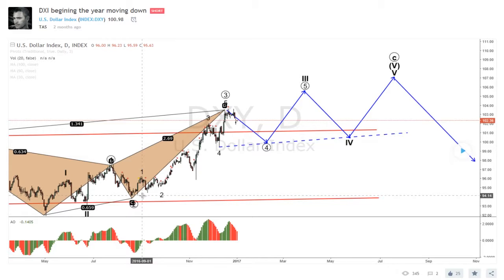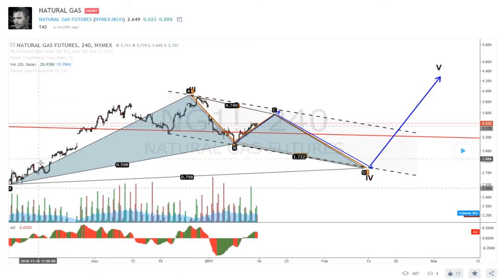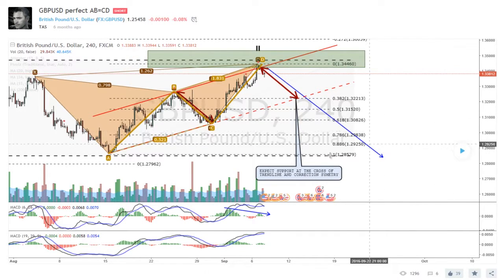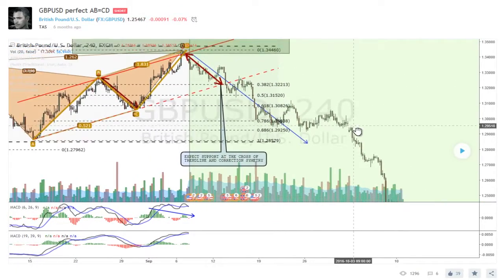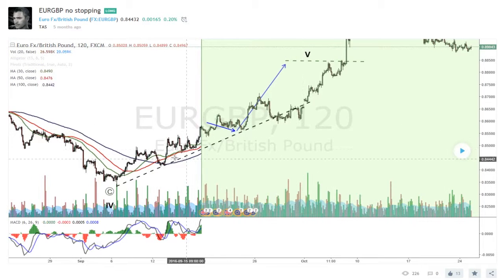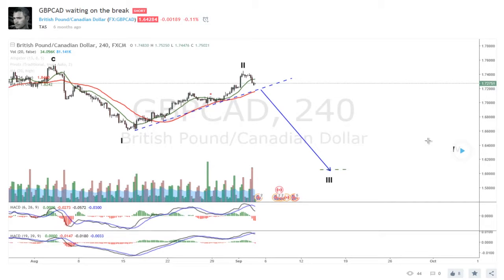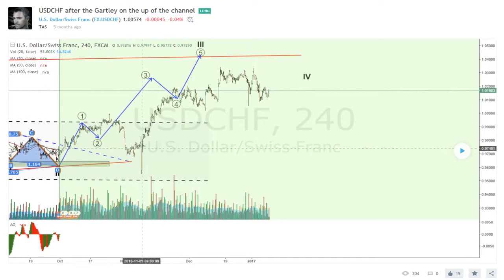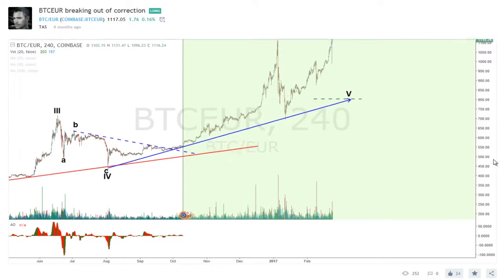Trading Awareness and Structure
My strategy is based on Wave STRUCTURE Identification, PATTERNS and an AWARENESS of the market. Therefore TRADING AWARENESS AND STRUCRURE.
Trading Awareness and Structure is what I have called my way of trading. I look at market correlations to confirm or question my analysis. This analysis is based on Structure where I identify probable moves, and finding patterns to help me enter, place stops and targets.
Trades are entered by limit orders and usually set after London Open.
My strategy plan includes getting fast out of the loosing trades and keeping the profitable trades for an entire wave move on the 4H timeframe. This means losing trades will usually be closed in the same day or few days after, and profitable trades usually last from 2 days up to a month.
I carry trades over weekends so to catch the entire wave. You can look at my videos to see some elements of my strategy.

I hope to help you make more money.